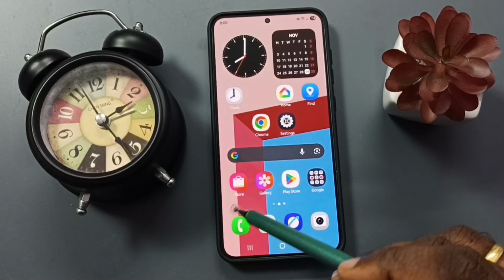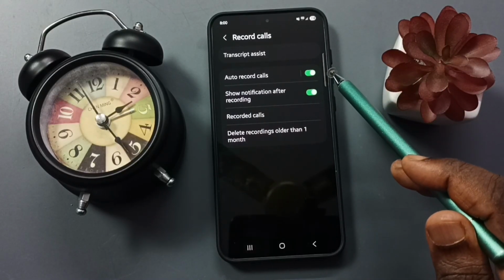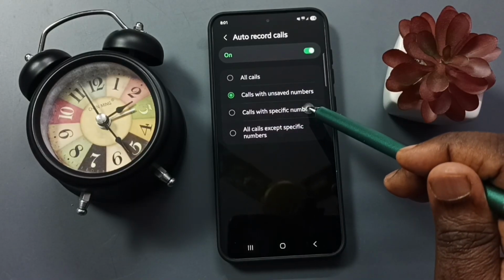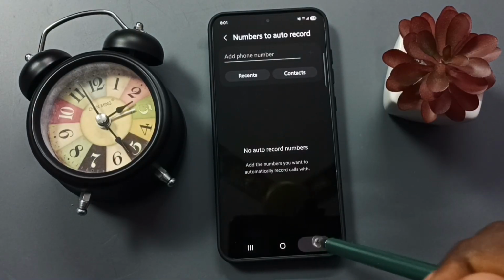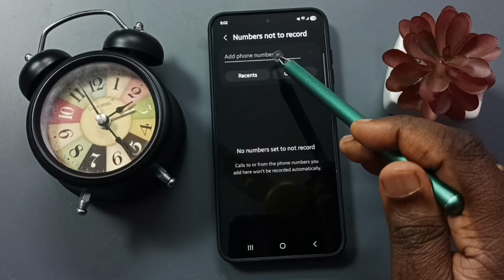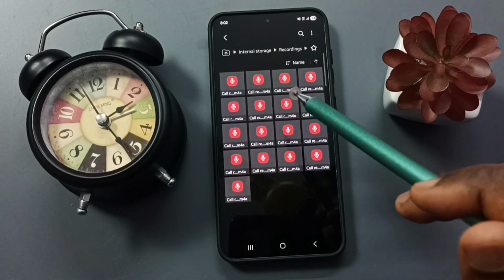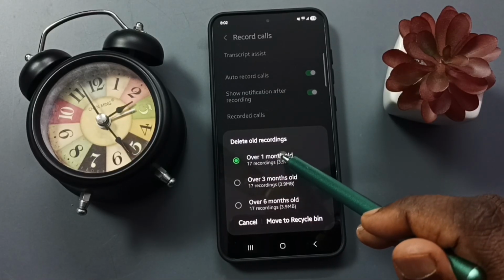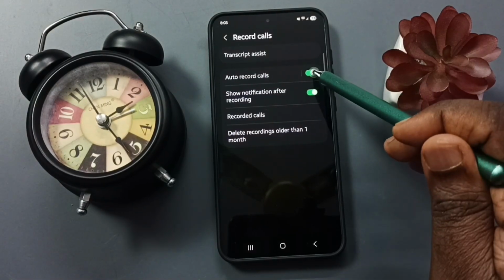How to Turn ON Call Recording | All Settings Explained | Samsung Galaxy S23, S23+, S23 Ultra, S23 FE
This complete video shows how to enable call recording on your Samsung Galaxy Phone Smartphone and clearly explains every available setting step by step. You will learn how to turn on automatic call recording, choose between recording all calls or selected contacts, manage call recording storage, adjust audio quality, and understand regional limitations on Samsung devices. This guide is ideal for Samsung Galaxy S23, S23+, S23 Ultra, and S23 FE users using the latest One UI version. Call recording is extremely useful for saving important conversations, business calls, interviews, and personal reminders directly on your Smartphone without third-party apps. Follow this tutorial carefully to avoid common mistakes and fix missing call recording options. If this Samsung Galaxy Phone Smartphone tutorial helps you, don’t forget to like the video, share your experience in the comments, and subscribe for more Samsung Galaxy tips, tricks, and easy how-to guides.

How to Turn On Call Recording on Samsung Galaxy S23 Series Step by Step
Samsung Galaxy S23 Call Recording Enable Guide with All Settings Explained
Turn On Auto Call Recording on Samsung Galaxy S23 S23 Plus S23 Ultra S23 FE